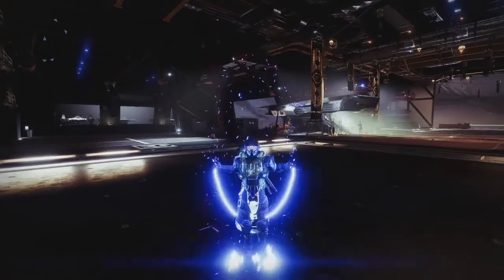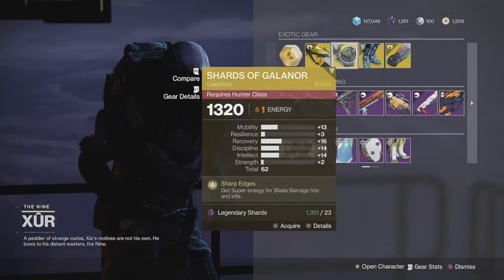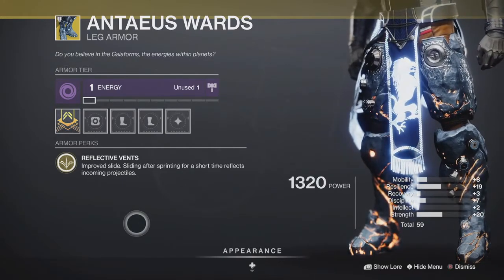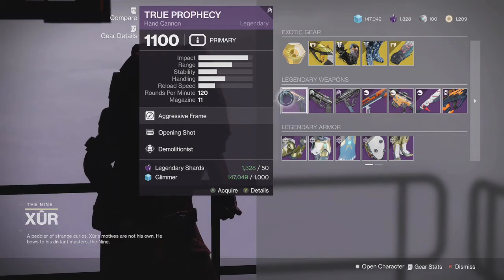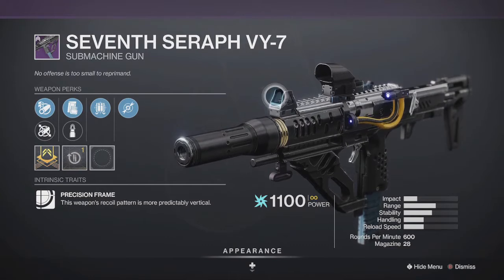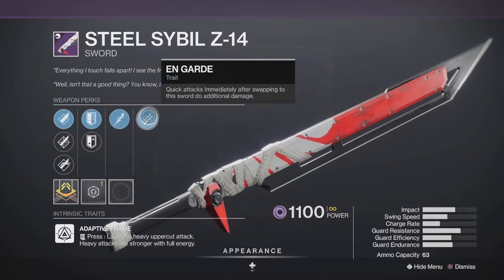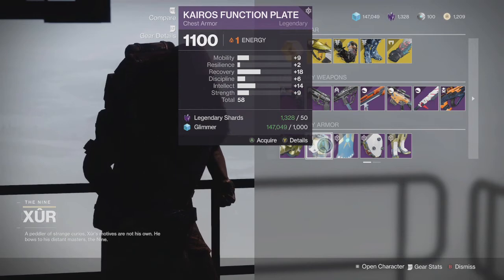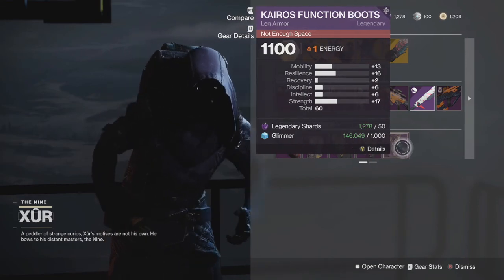Xur Gave Warlocks A Lot Of Love! Exotic Inventory Legendary Weapons & Armor Rolls(Oct 29th-Nov 2nd)